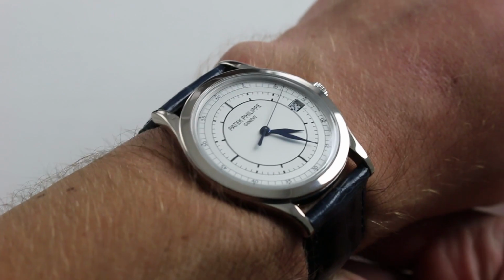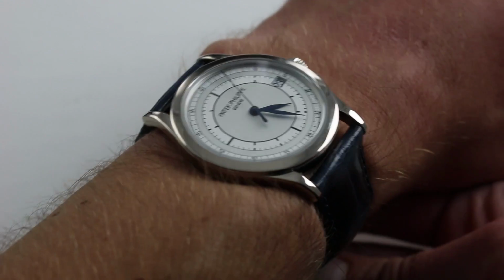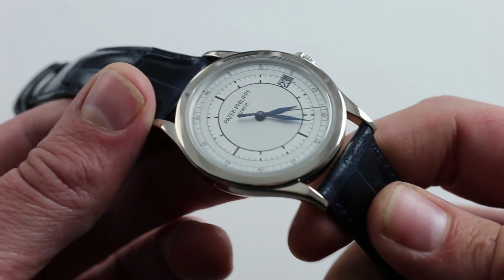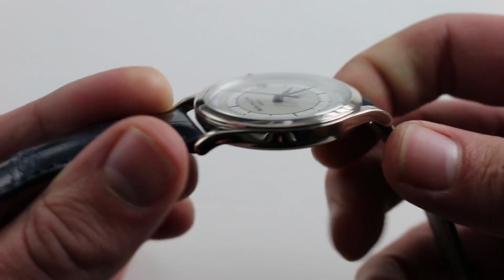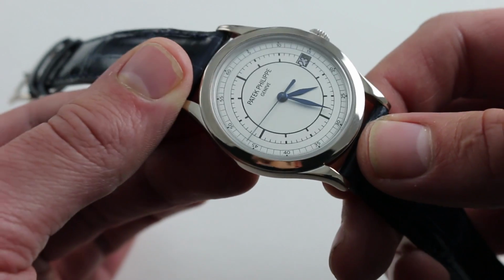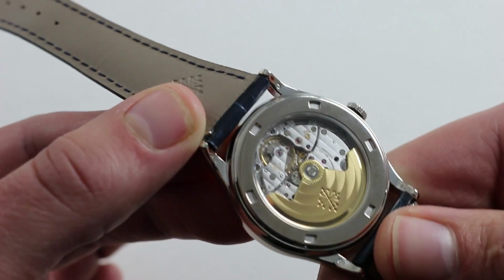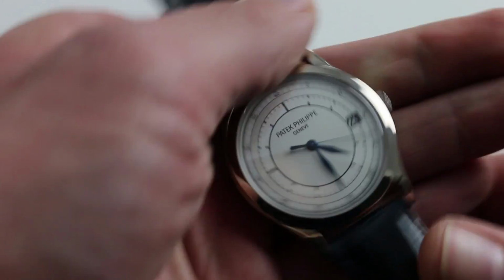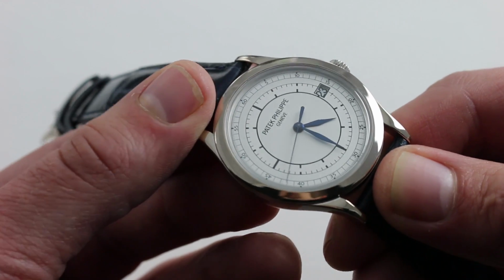Patek Philippe Calatrava 5296G Luxury Watch Review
See this 38mm 18K white gold Patek Philippe Calatrava Ref. 5296G-001 in high-resolution images on our website,